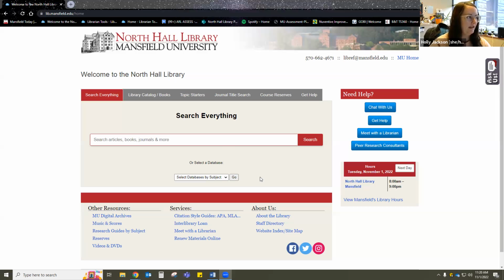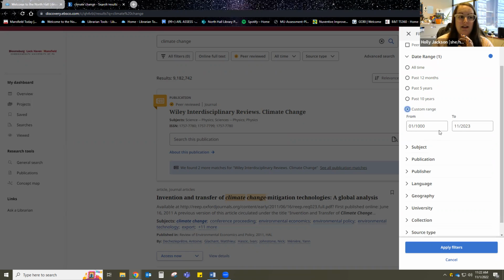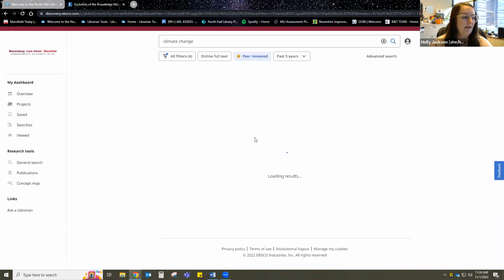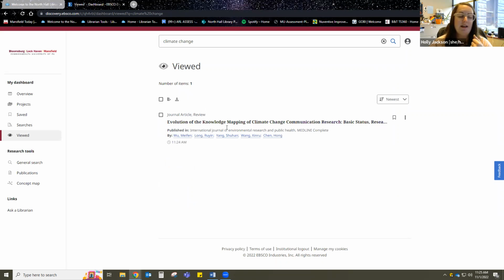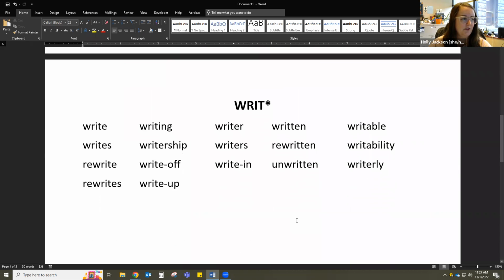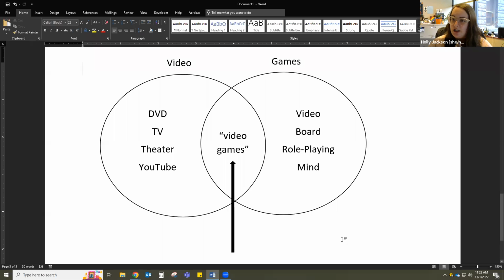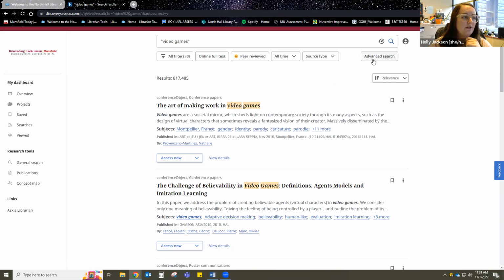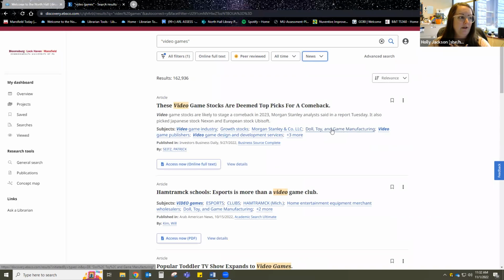Advanced Search Tips for Search Everything